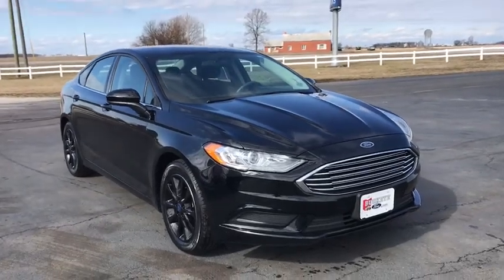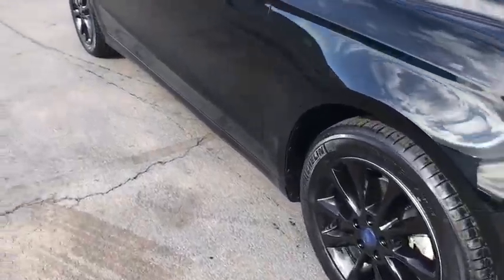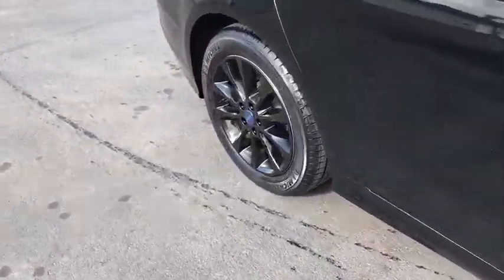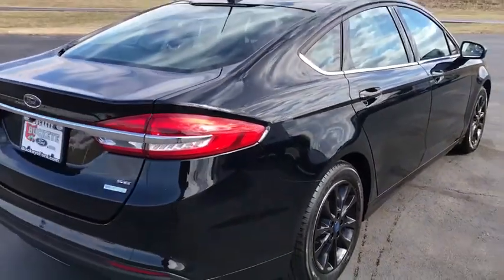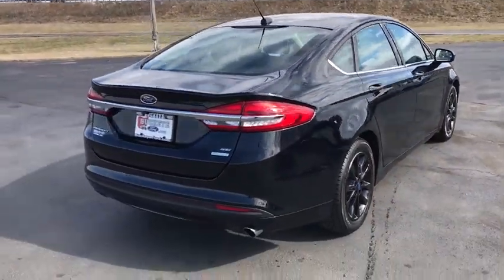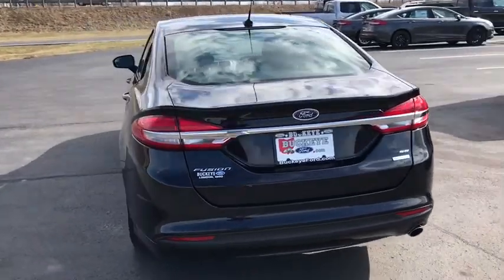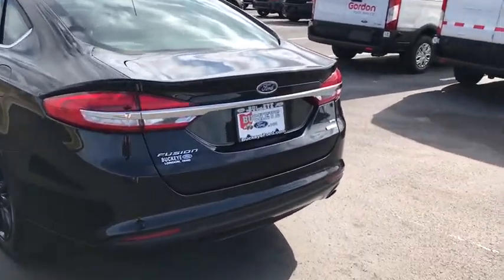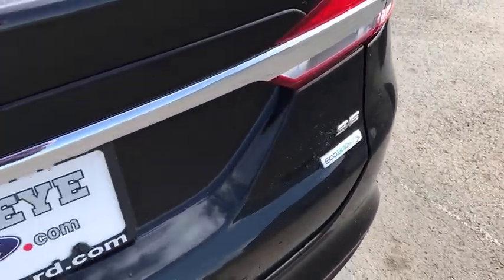2017 Ford Fusion London, Springfield, Columbus, Dayton, Hilliard, OH P11275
Shadow Black Used 2017 Ford Fusion available in London, Ohio at Buckeye Ford. Servicing the Springfield, Columbus, Dayton, Hilliard, OH area.

Buckeye Ford
110 Us Highway 42